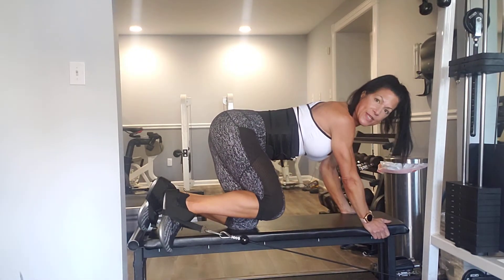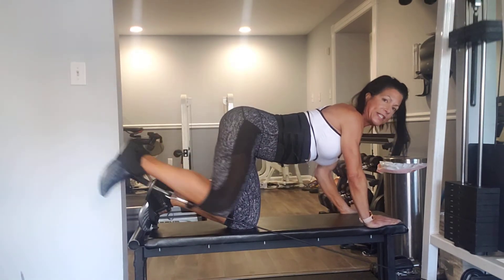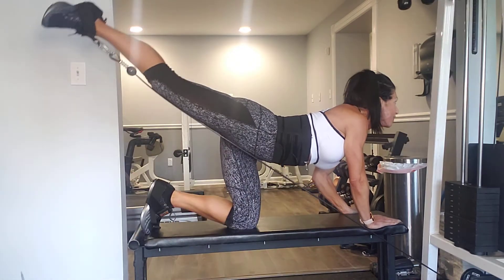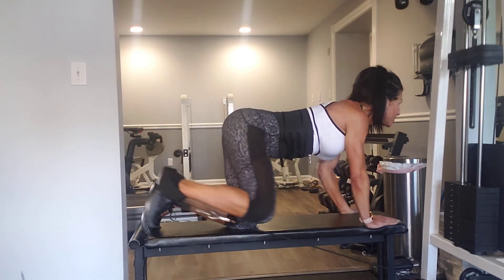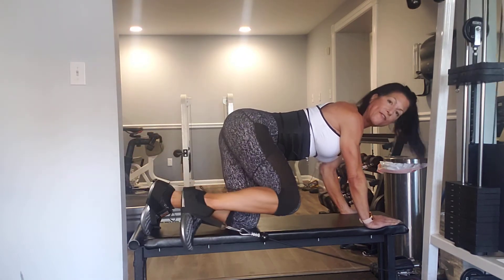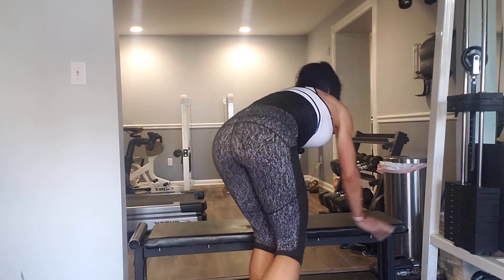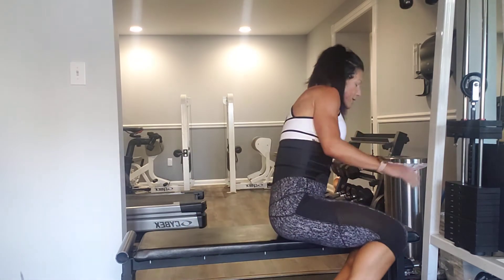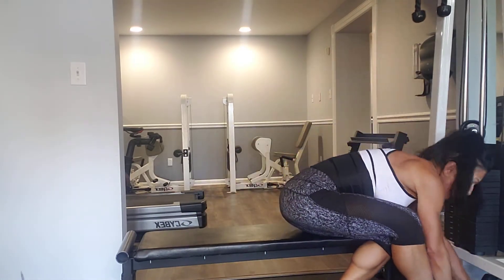Low cable bench glute kickbacks